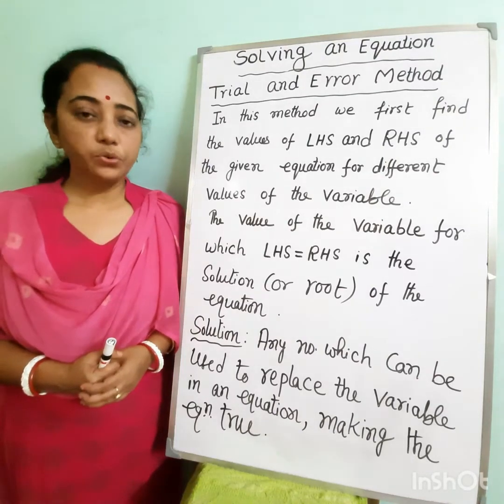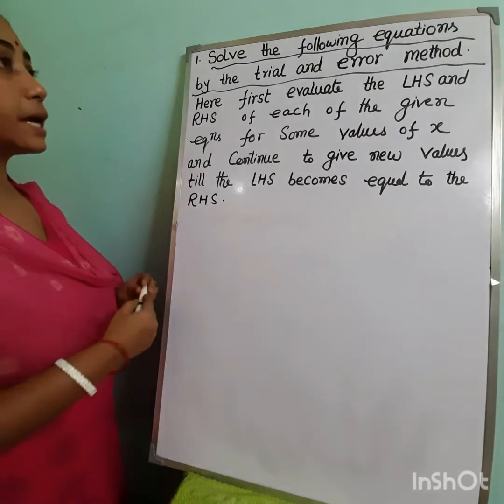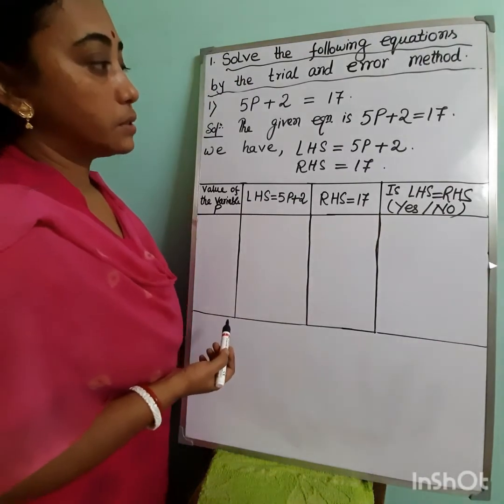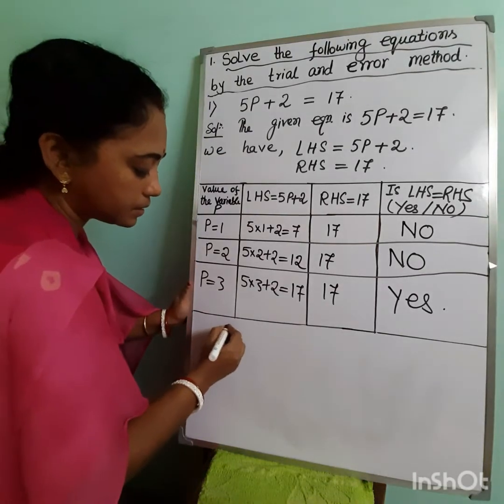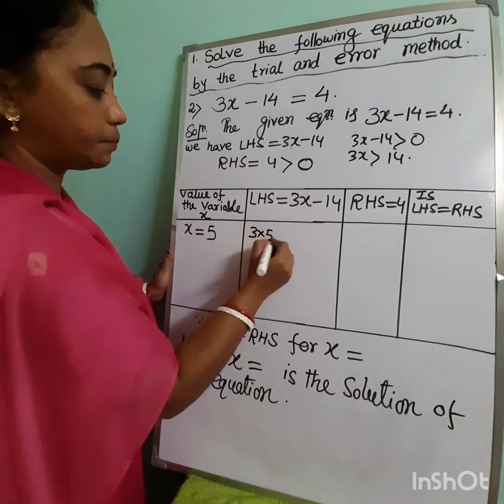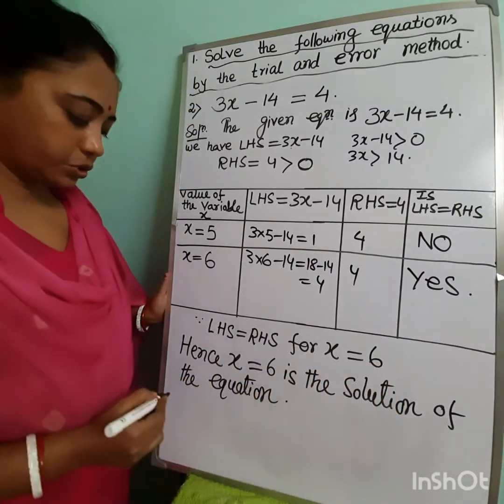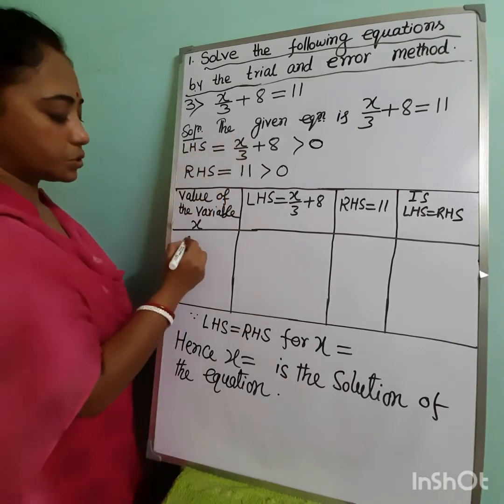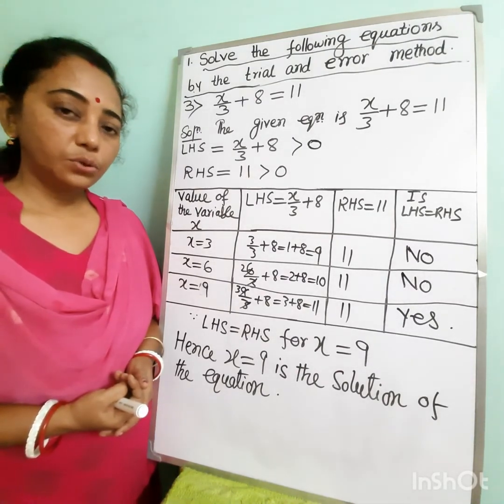Solving Equations (by Trial and Error method) Class 7 Maths